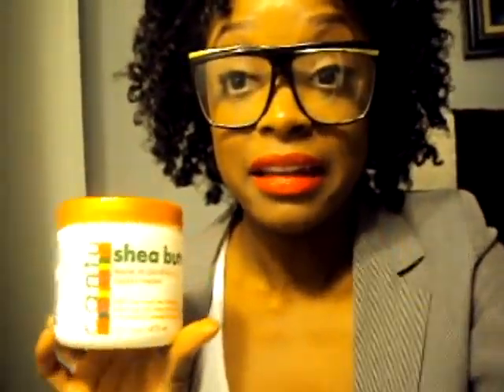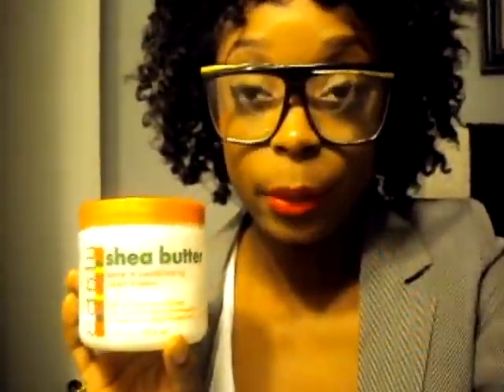TWIST OUT/ quick HOW U DOING vid NATURALS???!!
Just a QUICK VID...not A how too but soon too come!! Its been A LONG time coming...BUT im not gone YET!! JUST seeing whats TEA KITTYS...I did a quick twist out...and wanted to show you guys i didnt forget about you!!! its plenty more to come! MAKE UP TIPS AND MORE!! PUURRRRR KITTIES!! ENJOY XOXO!